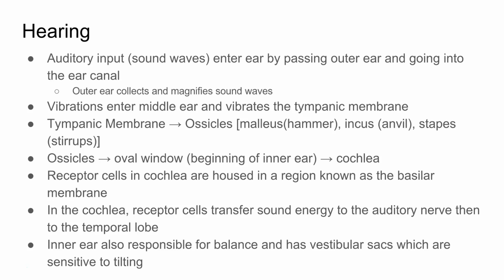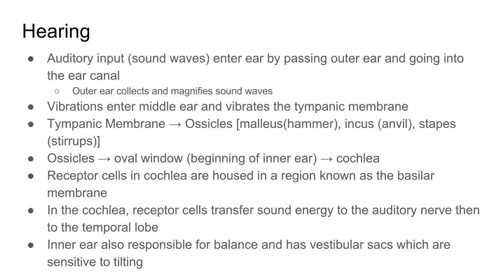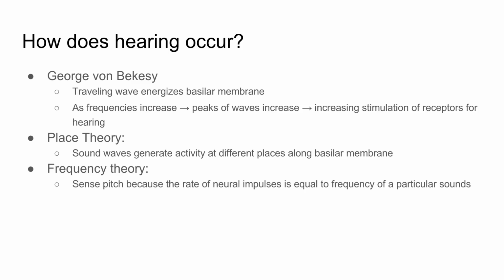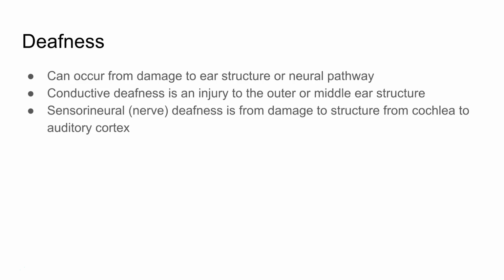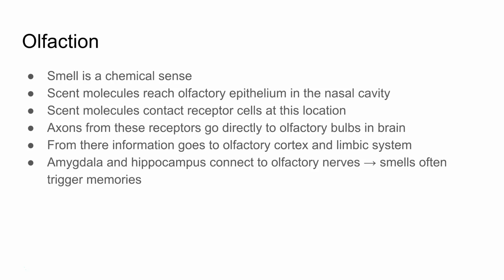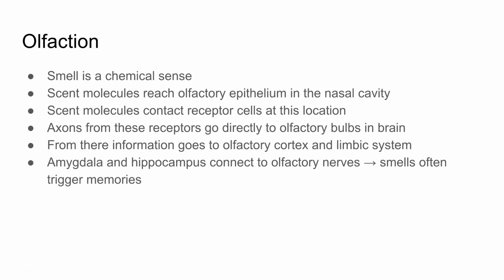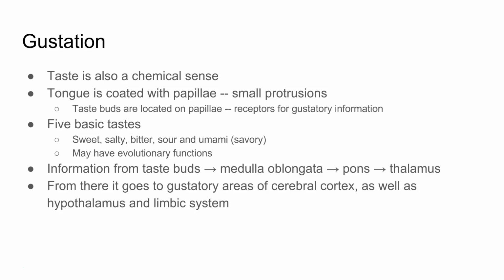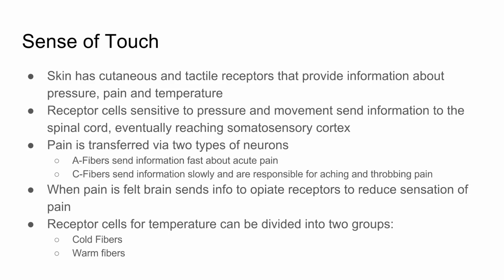The Other Senses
A brief overview of how the sense of hearing, taste, smell, and touch work. Looks at sensation and perception for each of the senses.